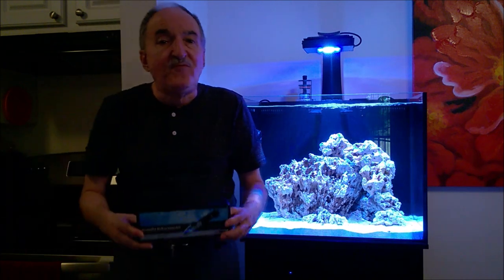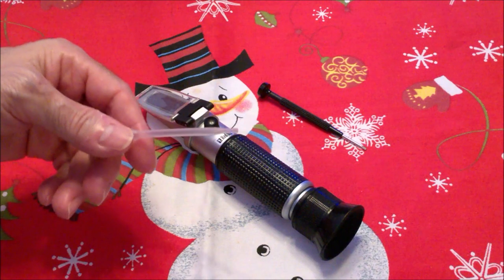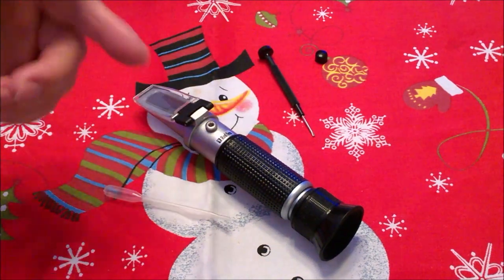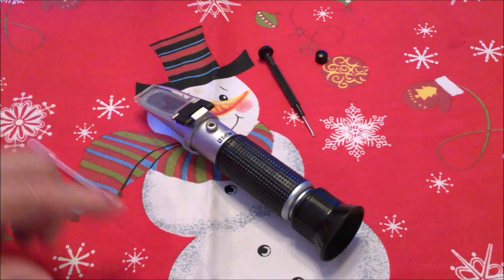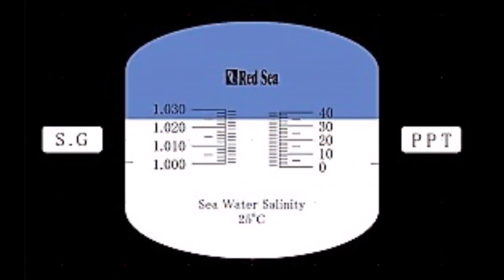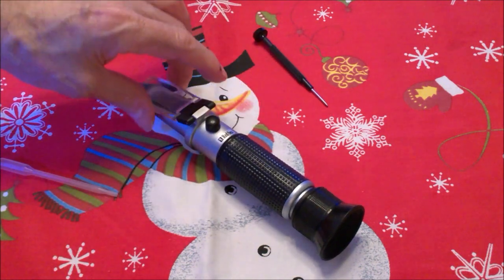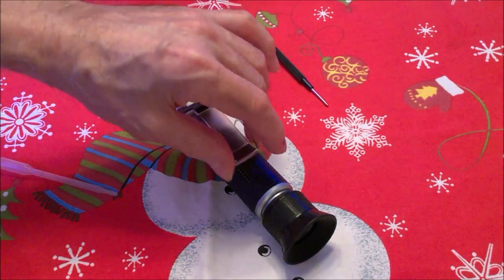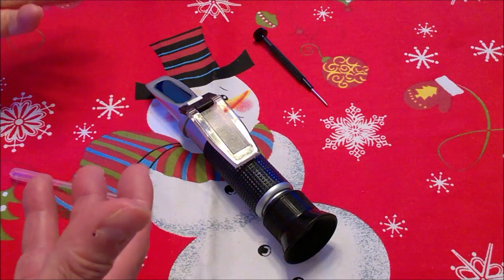HOW TO: Calibrate and Use the Red Sea Refractometer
This video is dedicated to the Red Sea Refractometer in which I demonstrate how to calibrate it and use it.